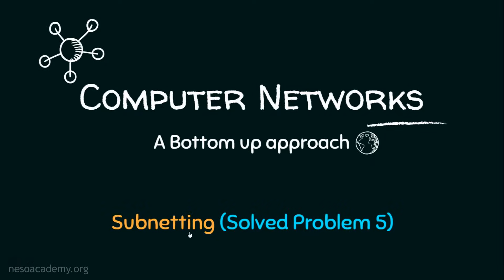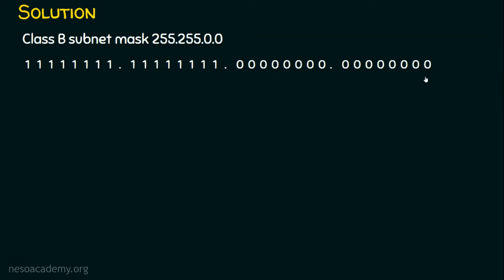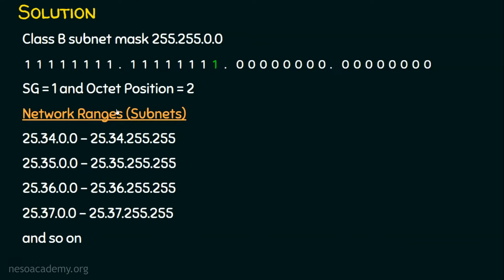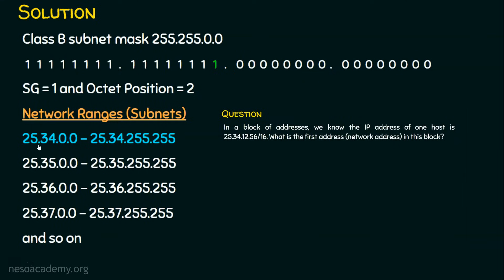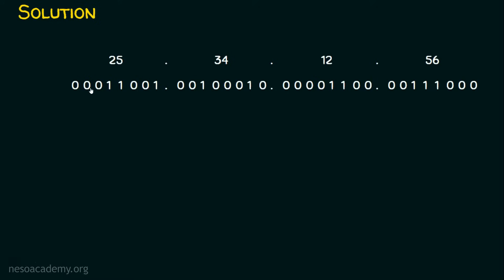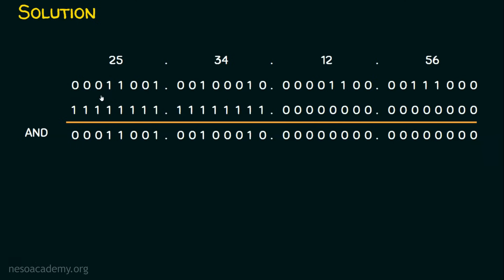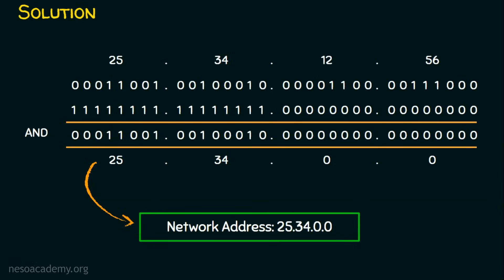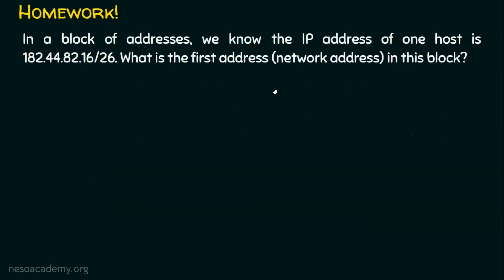Subnetting (Solved Problem 5)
Topics discussed:
1) Finding the network address of the given subnet.